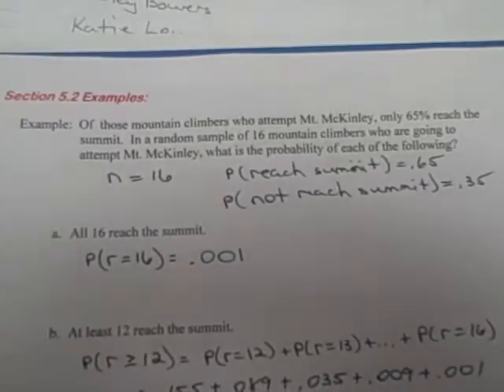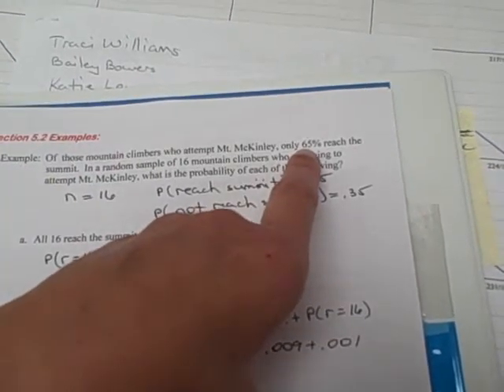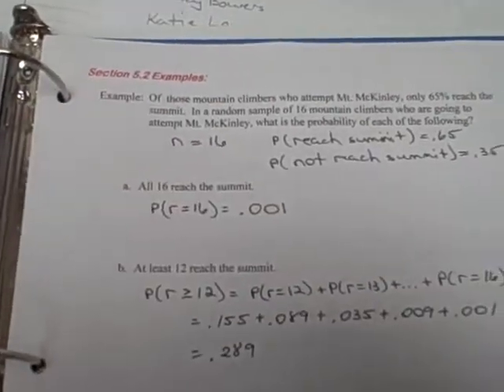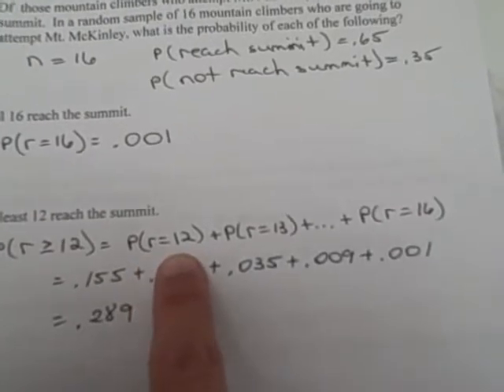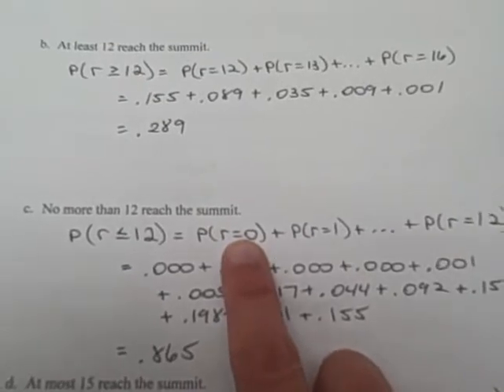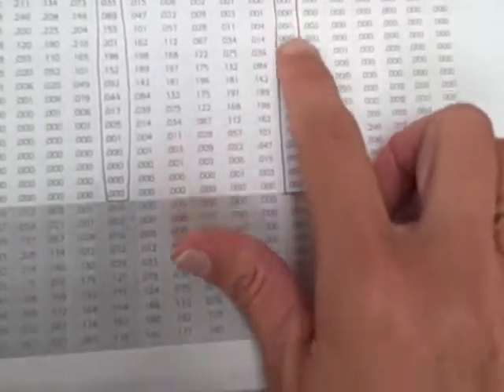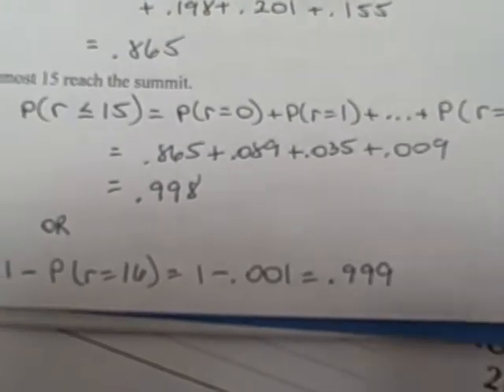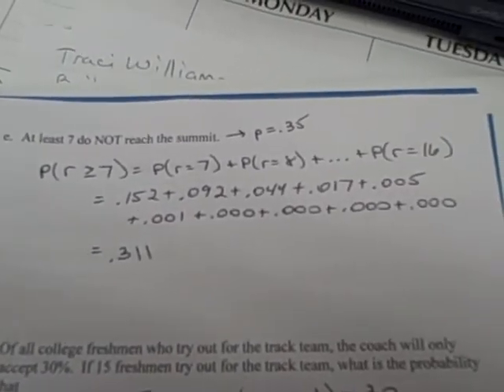Section 5.2 Examples (Part 1)